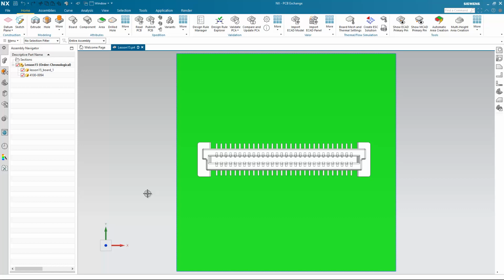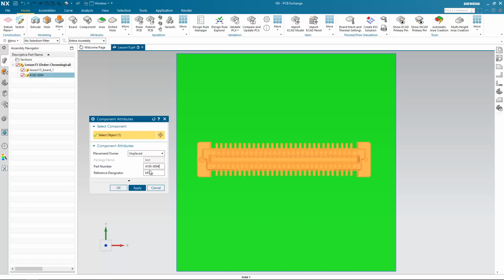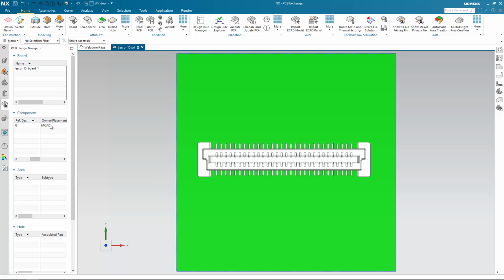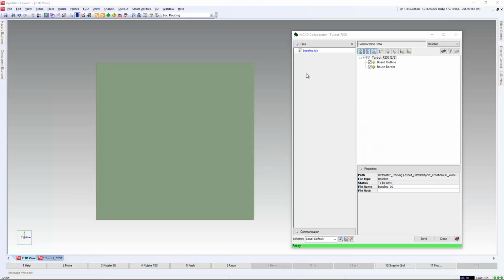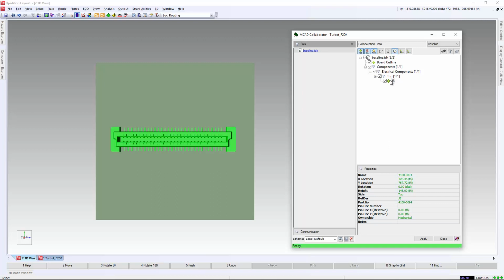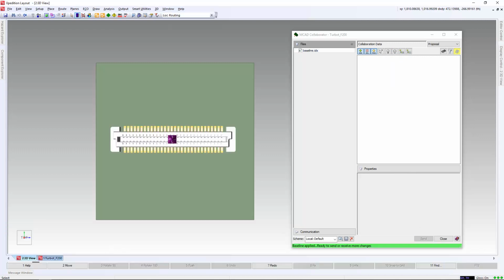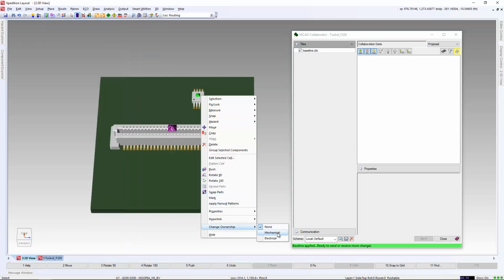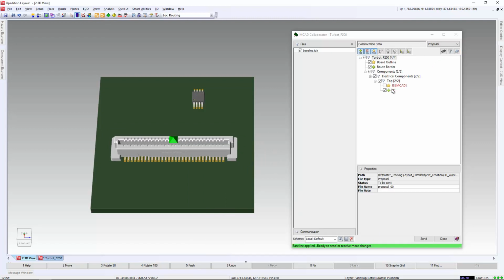Managing Object Ownership in MCAD Collaboration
In electro-mechanical designs, components and objects are often 'owned' by a single domain. These objects should be exchanged, however, the construction and modification of these components should be only modified by one domain. In this example, we have a connector whose placement is defined and owned by the mechanical designer. In NX we can change the ownership of this connector as we send the component to the electrical domain.